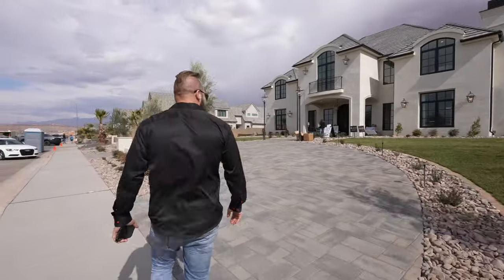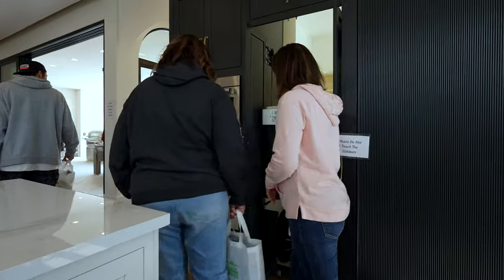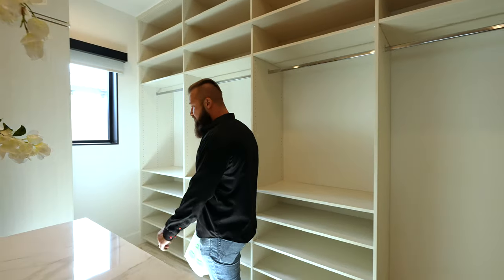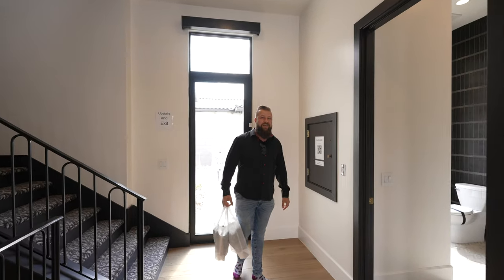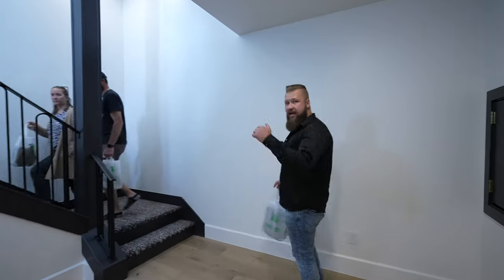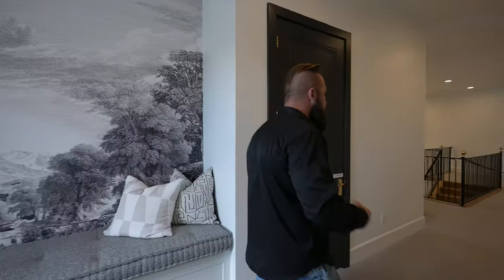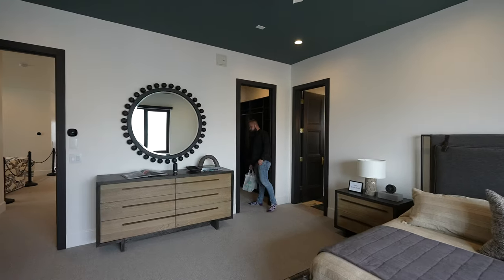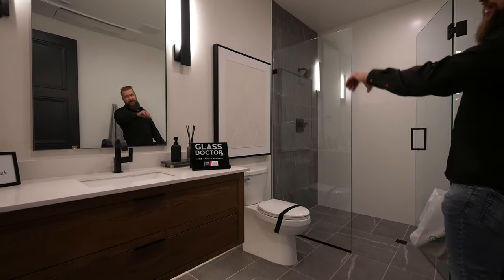Ultra Luxury Southern Utah Home - St George Parade of Homes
In this video, we take you on a tour of a $6MM Ultra Luxury Southern Utah Home. This incredible home was entered in 2022 St George Parade of Homes.

00:00 Manor Of Happiness
01:26 Main floor
03:07 Indoor sport court
03:59 Chef kitchen
05:07 Buttler Pantry
06:47 Laundry Room
08:21 Primary bathroom
09:17 Primary Bedroom
09:50 Swimming pool
12:32 Basement
13:44 Office
14:25 Vault room
14:59 Upper level
17:48 Family room
18:46 Guest Suite
22:47 Custom powder room
23:39 Home theatre
24:35 Gym
26:04 Garage
26:38 Nick Rastopchin